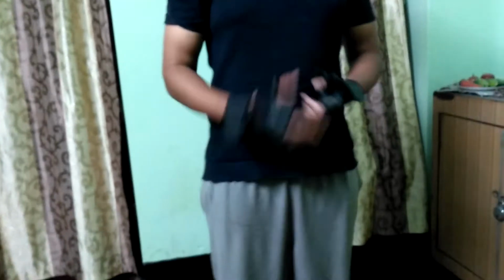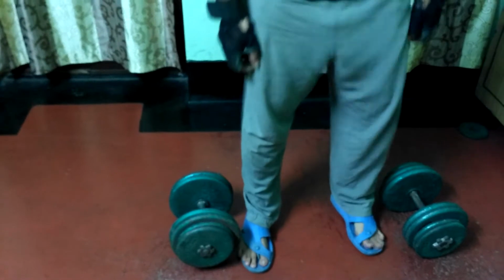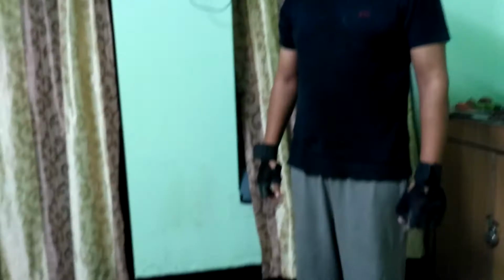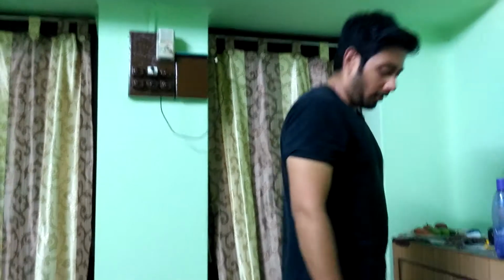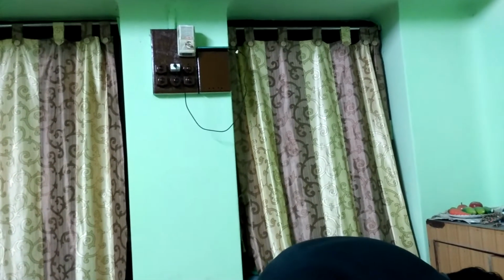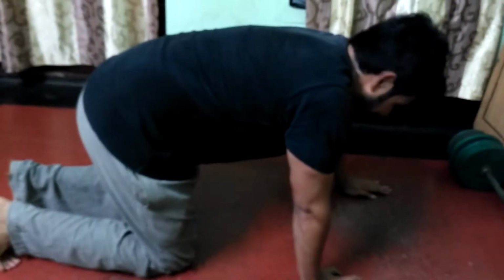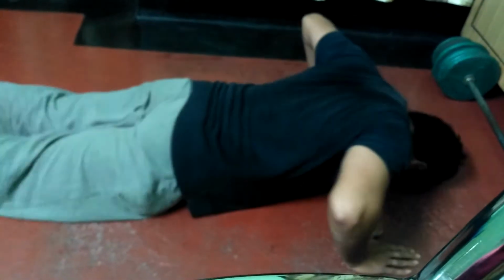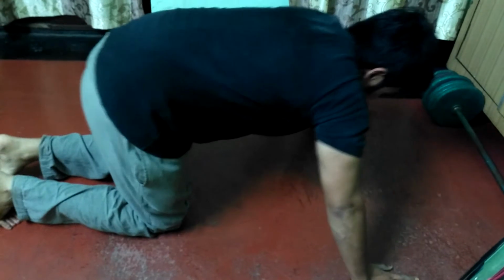COMPOUND WORKOUT DAY III (MAX EFFORT DAY)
This is the third day and final day of the workout routine. In this workout, you have to do three compound movements. The first two exercises are weight-training exercises that you have to do with the heaviest weight that you can handle for low reps. The third exercise is a bodyweight exercise. The workout routine is provided below.
Day III (Maximum Effort Day)
1) Farmer /Back Squats (6sets x 5-6reps)
2) Bench Press (6sets x 3-4reps)
3) Push-ups (5sets x 20-25reps)
Maximum Effort is a must in the exercises. Happy training folks!!!